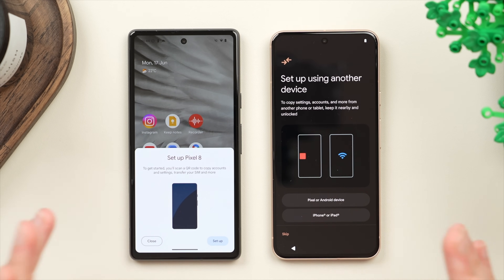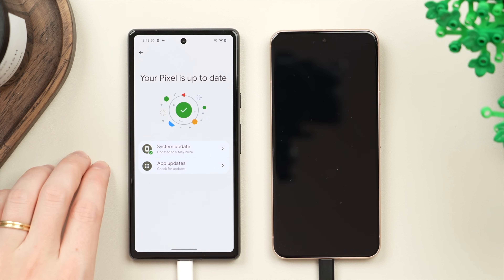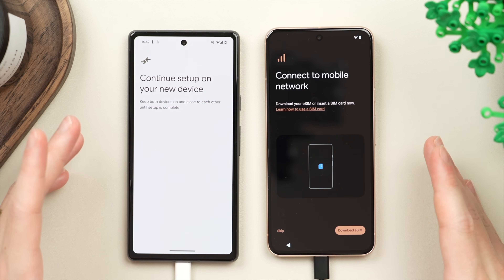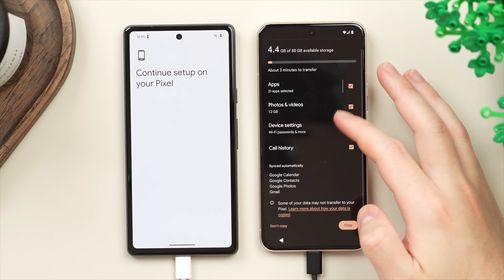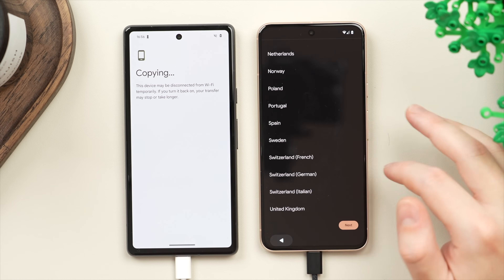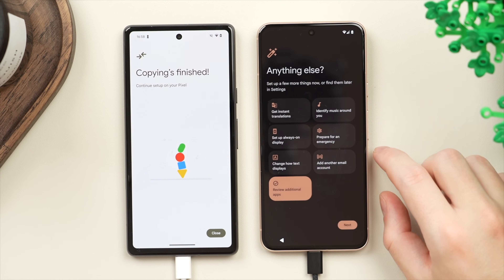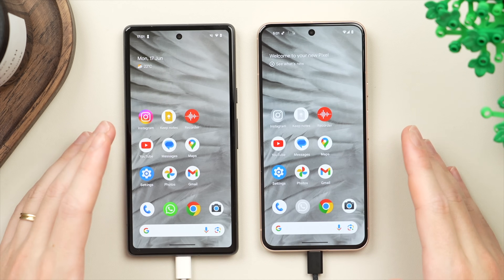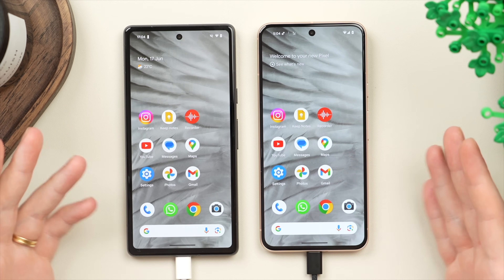Transfer All Data from an Old Android to a New Android (Best Way)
Pixel 8a (US)
Pixel 8 (US)

👋 Connect!

Today I am going to show you the best way to transfer ALL of your data from your old Android phone to your new Android phone. I will be transferring from my Google Pixel 7a to my Google Pixel 8, but the same process will apply to all Google Pixel phones, as well as most other Android phones. This transfer will carry over everything you need: from your apps, music, photos, messages, even your settings. This will save you a lot of time and will essentially mirror your old phone onto your new phone! And at the end of the video I will also show you how to erase your old phone so you can safely sell it or pass it on without sharing any of your data. Without further ado, let’s get started!

✏️ Video Chapters
00:00 Before You Transfer
01:56 Starting The Transfer
11:16 Properly Erase Old Phone

Dion Schuddeboom